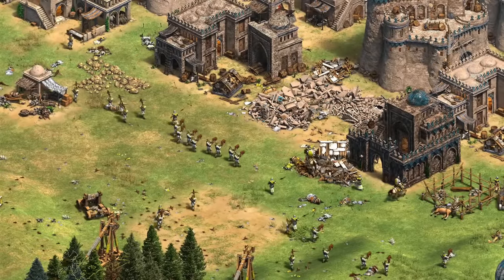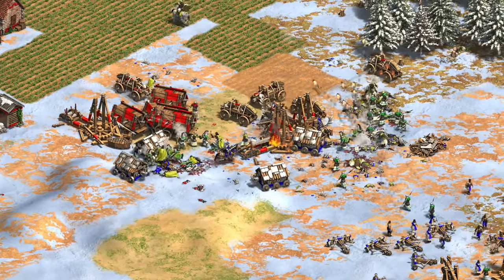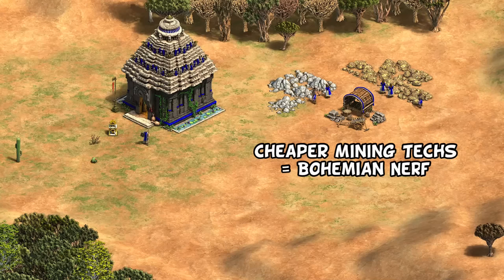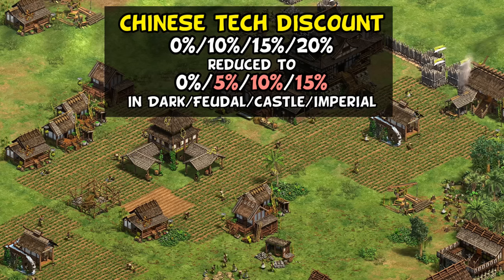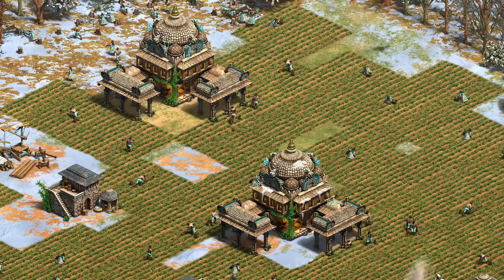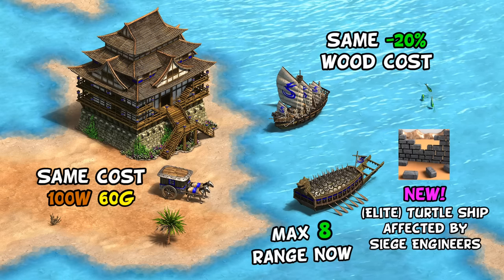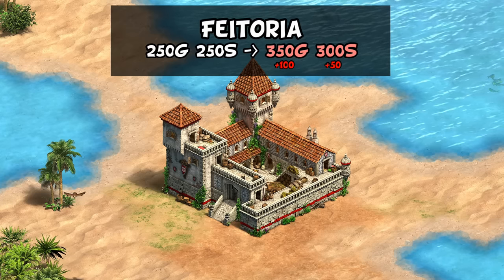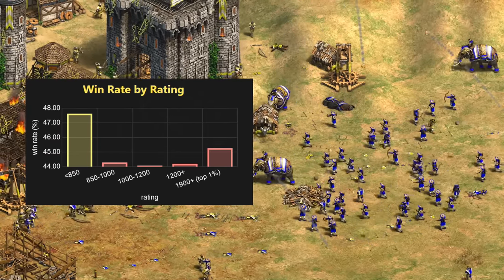June patch breakdown (AoE2)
The upcoming patch features some nerfs to a few top performers with some creative buffs for lower performers, including Koreans and Vietnamese.